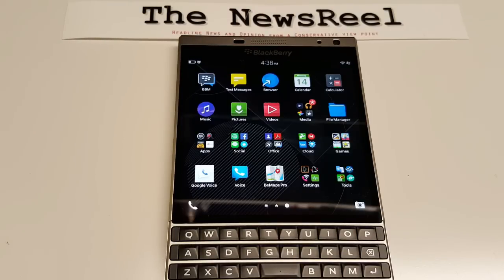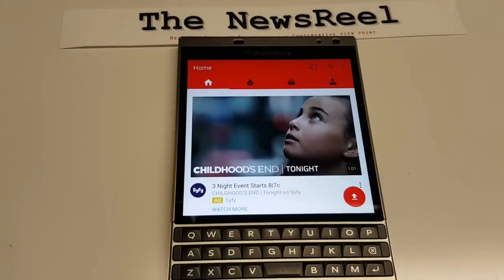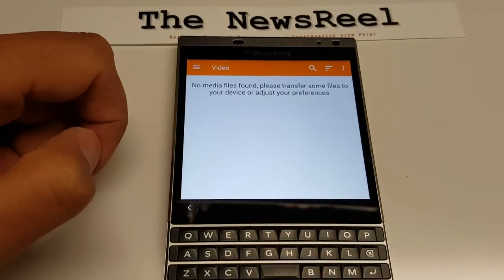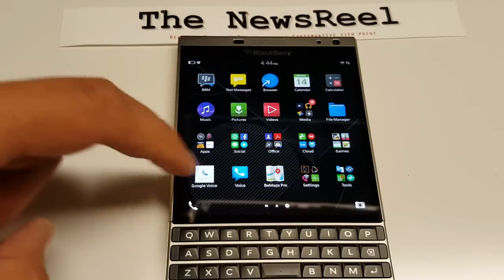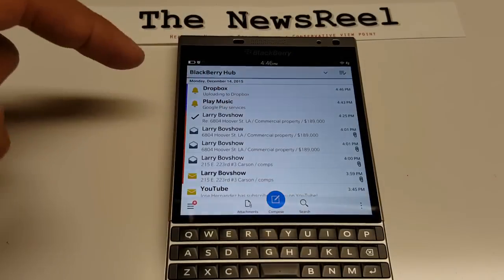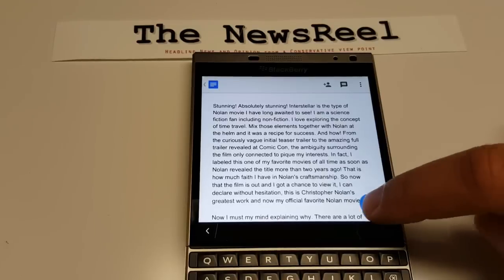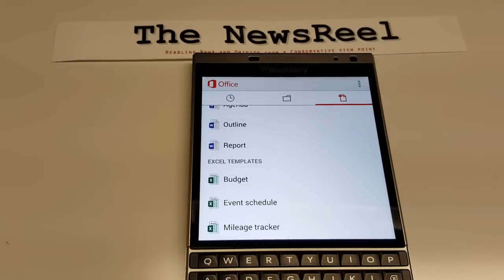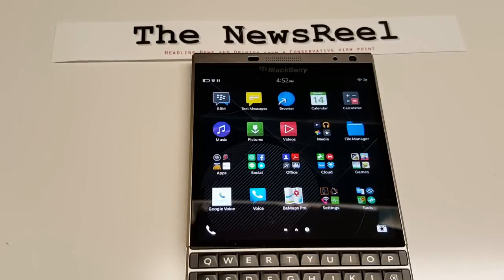Google Services on BlackBerry Passport Silver Edition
Here's how the patched Google Play Store performs on my BlackBerry Passport Silver Edition!

UPDATE (5/10/16): A lot has been streamlined since I first posted this video. Developer Cobalt of the Google Play Store for BlackBerry has a dedicated page on his own website here:

You can find everything you need from instructions to APKs on how to get the Play Store set up on your BlackBerry 10 device. Remember, certain requirements are necessary from apks running on your device, to the BlackBerry 10 OS you're using.

CAN'T UNINSTALL ANDROID APPS
Here's a link detailing the issue and possible solutions to the problem

HOW TO GET PATCHED OR HOW TO PATCH APPS
Check out this thread at the CrackBerry Forums for the tools to patch apps and a list of patched apps such as YouTube, Google Photos, etc.

HOW TO INSTALL PLAY STORE WHILE ON 2-STEP VERIFICATION

These threads and pages are updated regularly so keep checking the links for the latest.